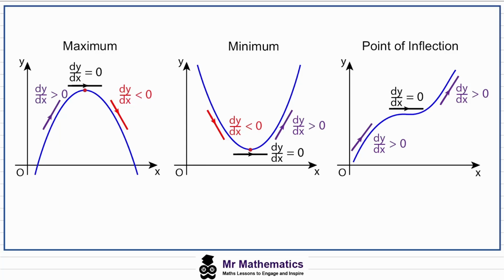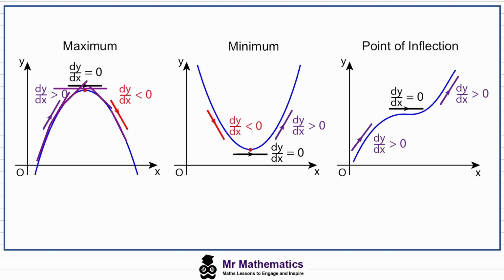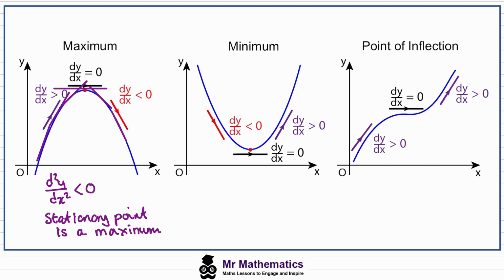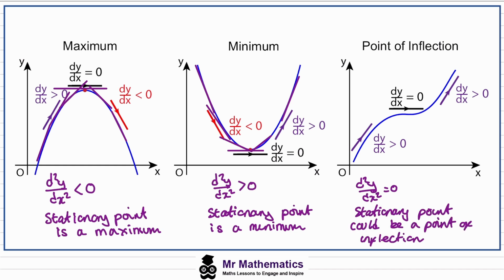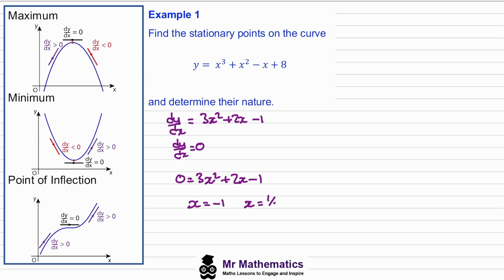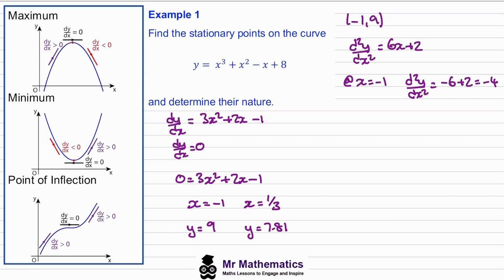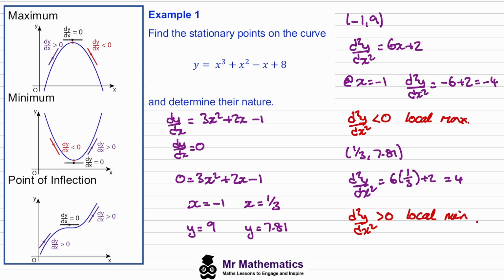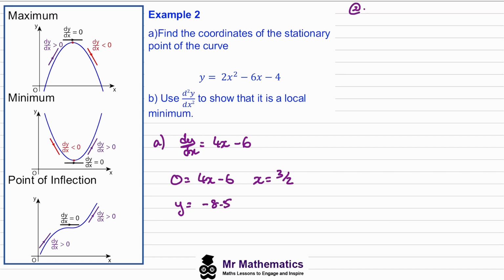Stationary Points and Second Order Derivatives | Mr Mathematics